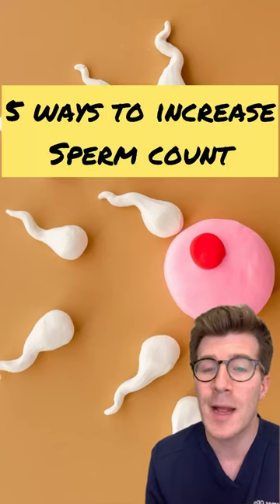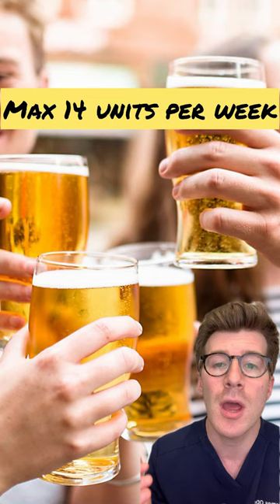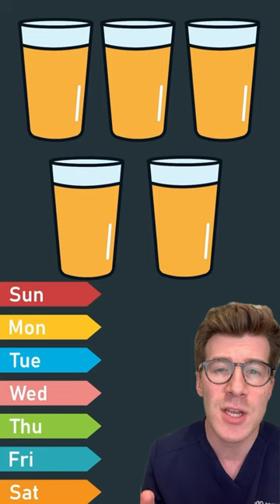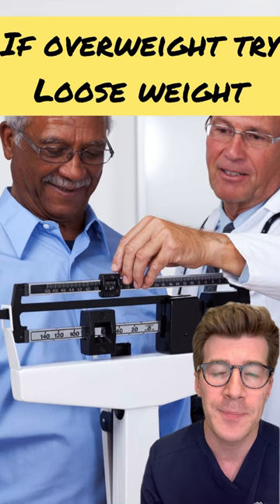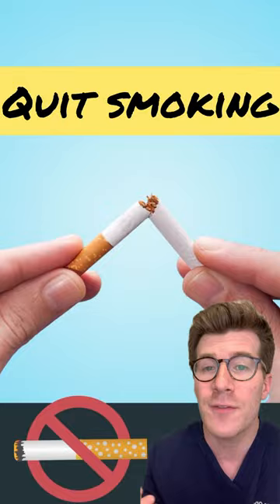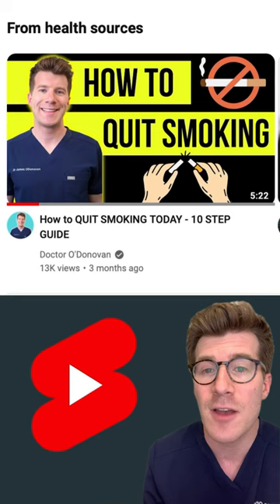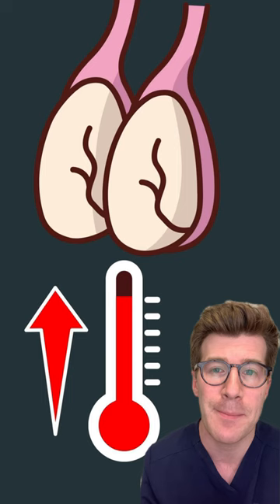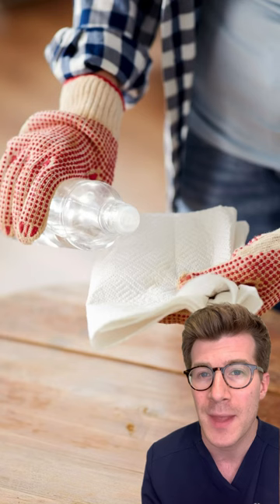5 ways to increase your sperm count